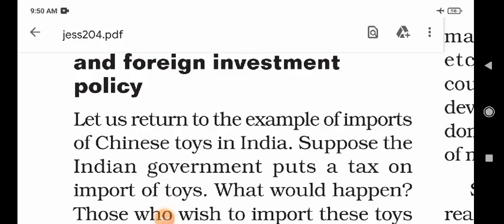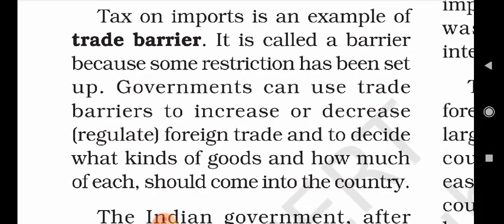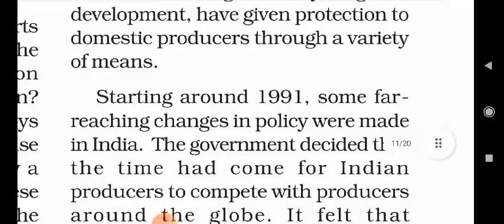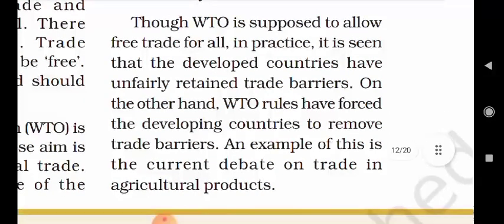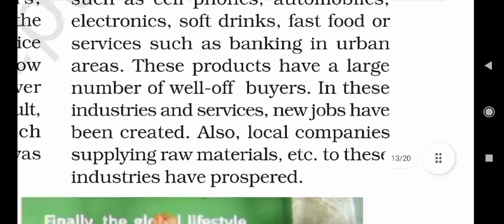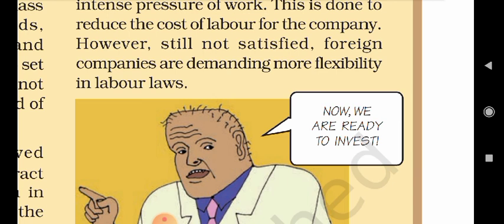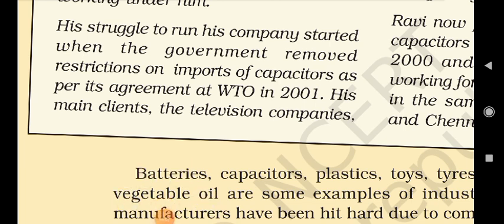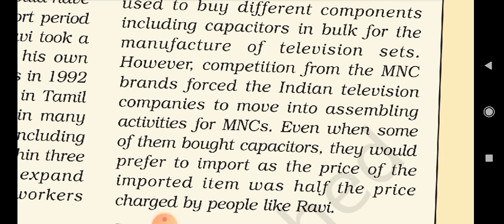class 10 economics